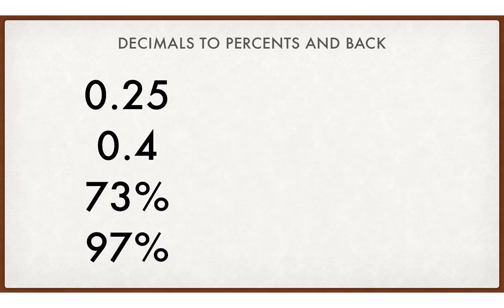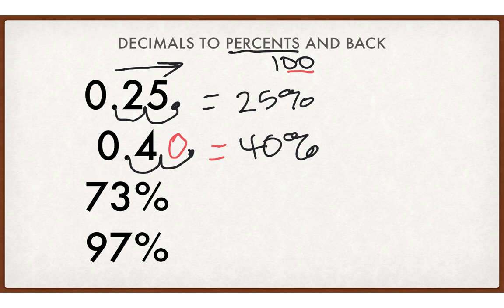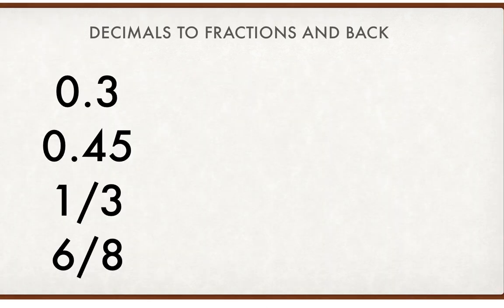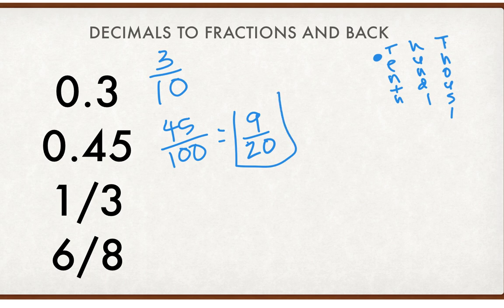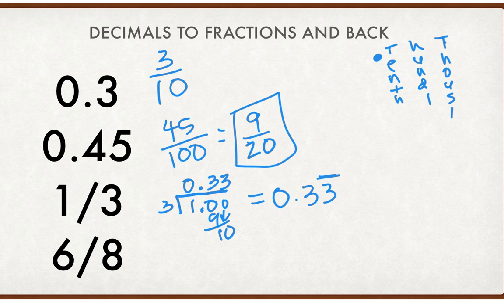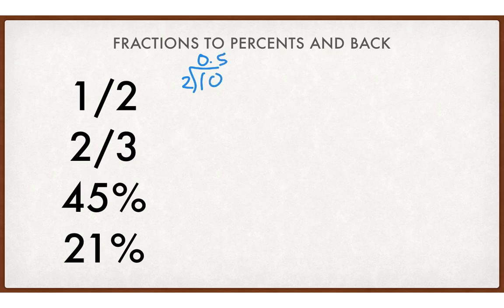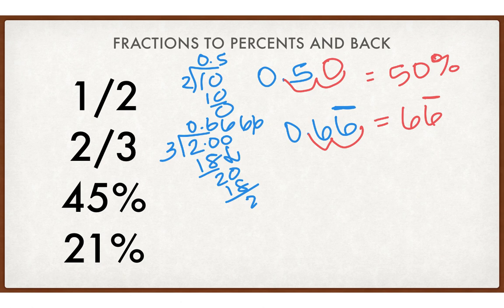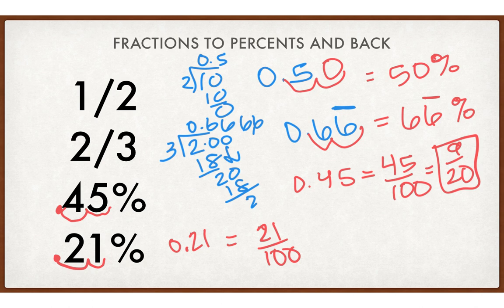Fractions decimals percents-1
Converting both ways